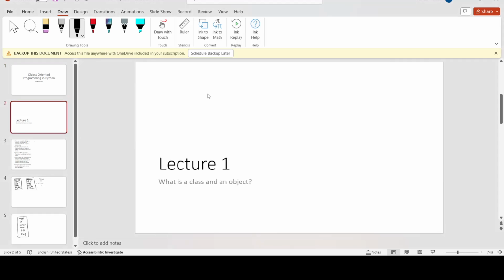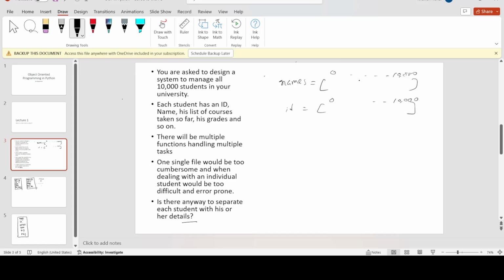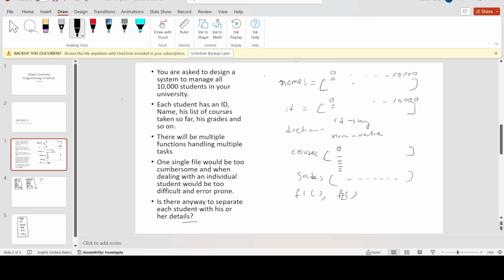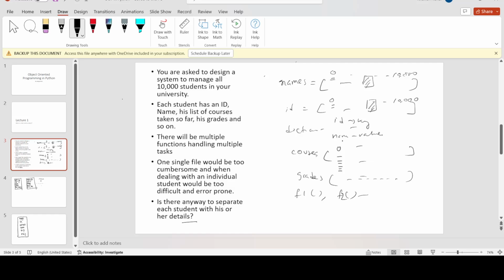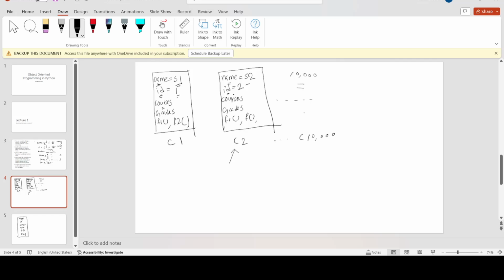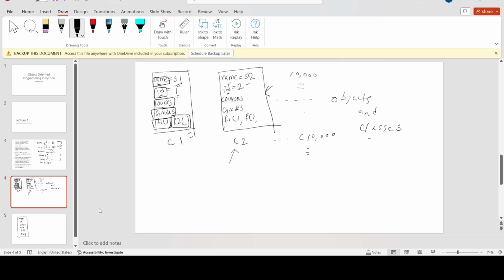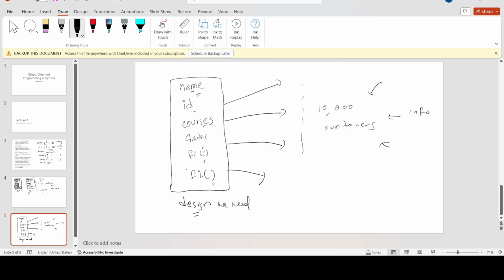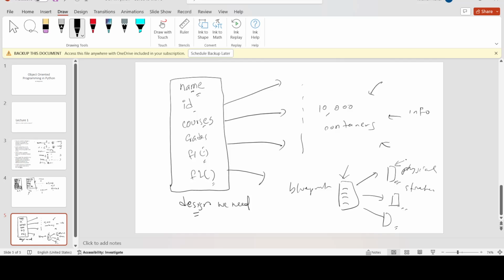Lecture 1: What is a class and what is an object?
Concept of objects and classes and why we need them?